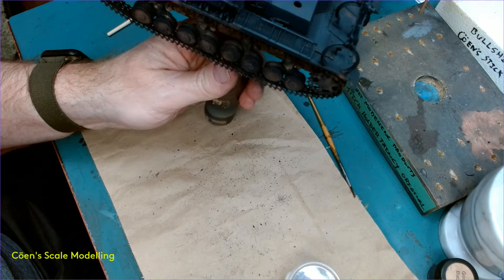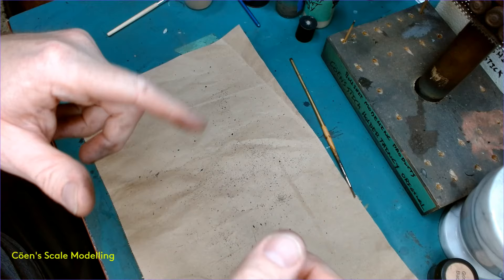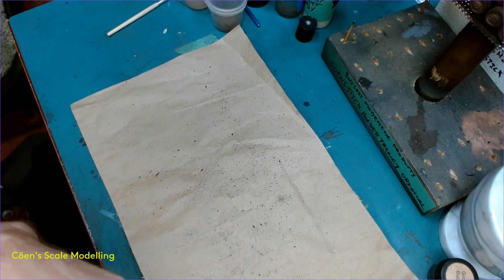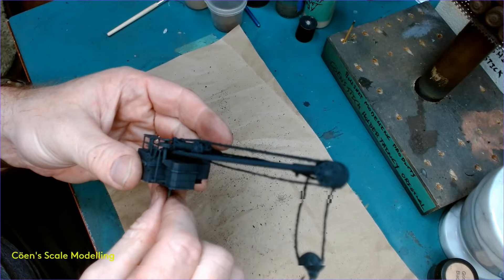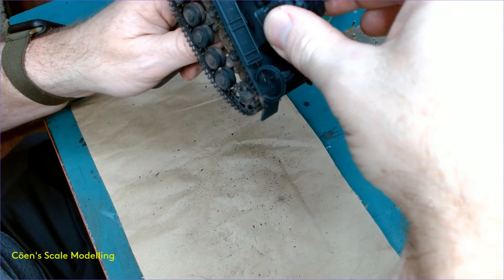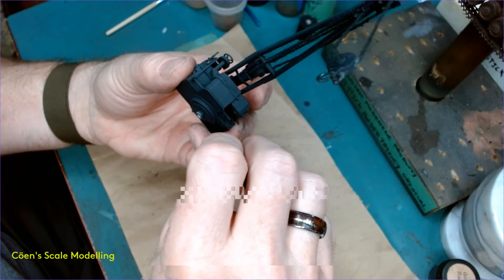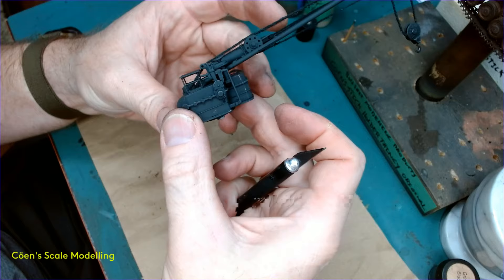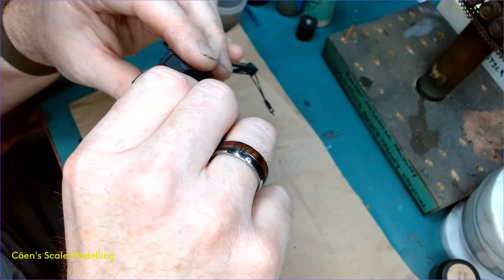How to Painting 017 Dirt, Mud, Soot, and Stains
This is part 17 of my painting and finishing series, in this video I talk about using the final pigments that I add to the model to emulate caked on dirt/mud, dirt/dust, add some soot, and a few stains.
I stick the tracks on, and done.
There is a detailed list of all of the steps that I used (in general) on my facebook page, pinned to the top of the page. If you really want the list, and you don't use facebook (because you're a wise person ;P ) then I can email you a copy, if you like.

My facebook page where I post photos and more details about my work can be found
Me on MeWe... Though I don't use Mewe much anymore